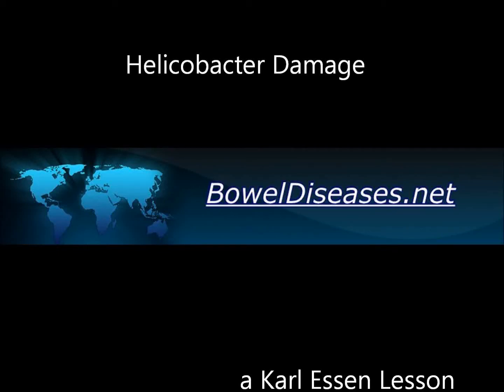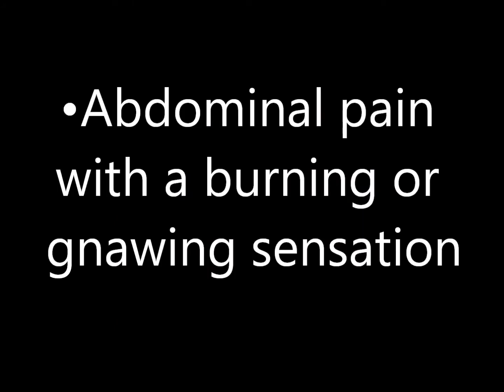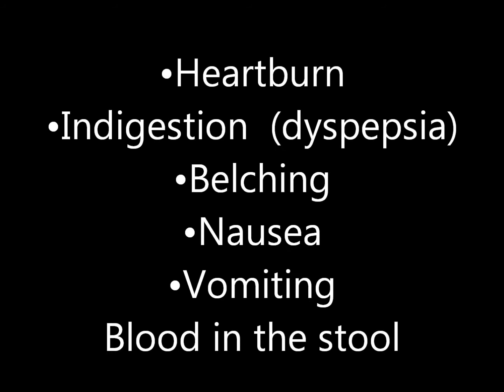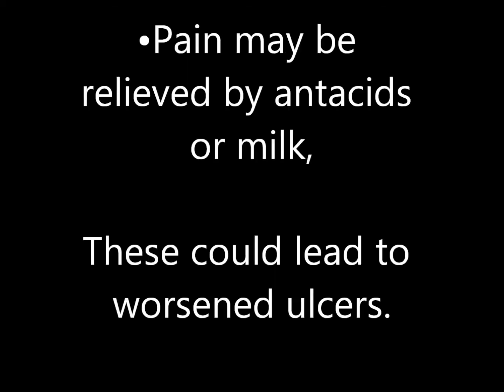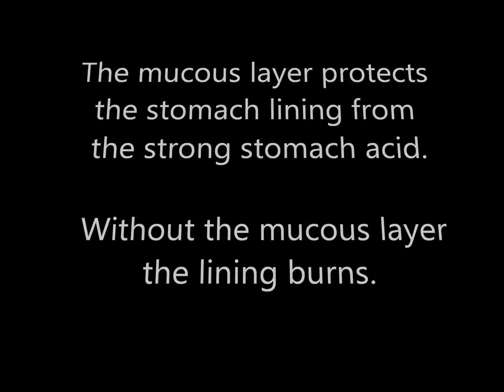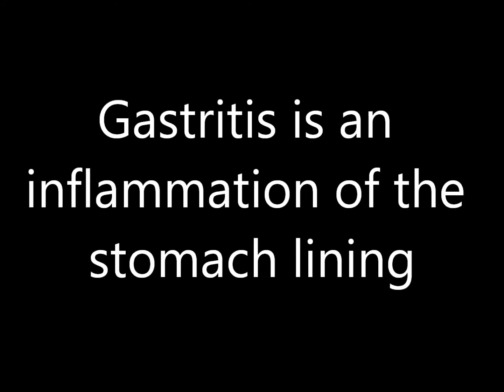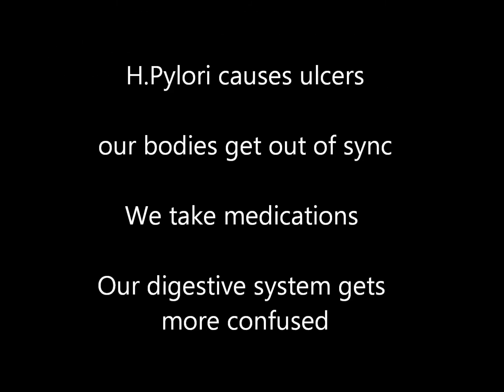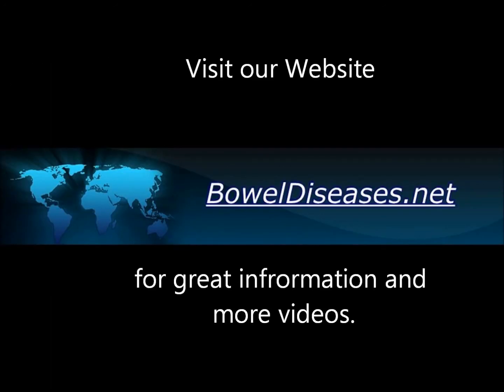Helicobacter pylori Damage explanation and diagrams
Uploaded on Jan 3, 2012
26 1st 4 slides Hello, welcome to this video explaining the damage Helicobacter pylori can cause. As many symptoms as there can be, it is important to understand that helicobacter pylori bacteria causes ulcers and inflammation of the stomach lining. This bacterial infection can have a wide range of symptoms. The same is true for Inflammatory Bowel Syndrome, Candida Yeast Infections, and a host of other digestive problems. Many times, all of these are interconnected.
8 Ulcers cause a burning pain in the stomach or abdominal region. This is due to this bacteria degrading the mucous layer which protects the stomach lining allowing stomach acid to burn the stomach lining.
10 Pain is often made worse when the concentration of acid in the stomach is stronger. This occurs after eating. Nighttime pain is also common.
10 Helicobacter pylori often is associated with poor appetite, being hungry soon after eating, and weight loss. See how it gets confusing already?
7 Helicobacter pylori is also associated with heartburn, belching, farting, nausea, and vomiting. In addition it can lead to blood in the stool. These symptoms also describe many digestive problems that can not be quantitatively identified. Medical professionals often advise medications which mask the symptoms. Or we self medicate using the wide variety of choices we have at the pharmacies.
9 Depression and worry can set in after not being able to rid yourself of these symptoms. Stress and worry always makes conditions worse. We need confidence we can get better in order to heal.
9 There are many ways to decrease the pain and treat the symptoms with antacids, milk, or the many medications available. These do not in any way cure the ulcer. The condition usually gets worse. They may allow healing for a while making us think they are the answer. Getting rid of the bacterial infection is the only sure way.
15 Helicobacter pylori exploits the protective mucous layer of the stomach lining. It uses the stomach's own mucous layer as its protection. It then infects deep into the stomach lining causing acid to burn through to the muscles and possibly all the way through the lining.
12.5 2 slides When our immune system determines we are infected with Helicobacter pylori, it produces antibodies which attacks the infection. Our killer T-Cells which protect us also try to eliminate the infection. The bacterial population, plus all of the body's protective mechanisms cause a large number of cells to accumulate in the stomach lining. This cause inflammation in the stomach lining due to all the cells battling for survival or elimination.
5 Gastritis is inflammation of the stomach lining.
5 Colitis, is inflammation of the colon, usually the large intestine.
5 Crohn's is continual inflammation of any part of the digestive system.
Ulcerative Colitis is inflammation of the large intestine and rectum.
9 Helicobacter pylori directly causes ulcers by degrading eh mucous layer of the stomach lining allowing acid to burn through the lining.
20 Helicobacter pylori can cause ulcers. This can lead to other problems. Our bodies get out of sync. We treat the problems with medications that do not cure the infection. Our bodies get more confused. We end up with bowel syndromes, gastritis, and lifestyle limitations.
This bacteria is treatable which you can learn about in one of our other digestion Helicobacter Pylori Bacteria video.
We made this video because this bacterial infection is serious and infects half the world's population. It is often misdiagnosed.
Category:
Education